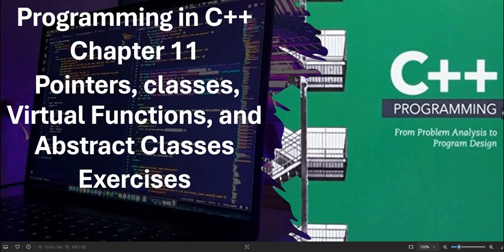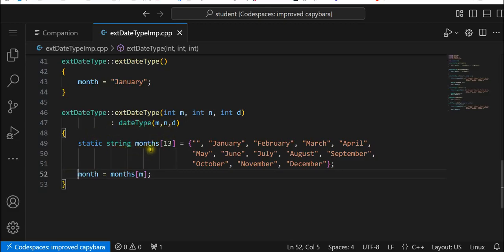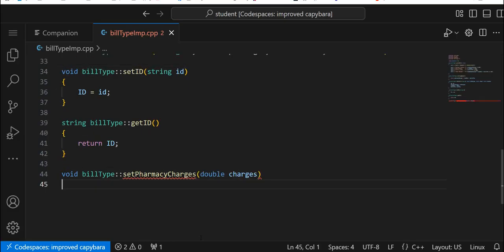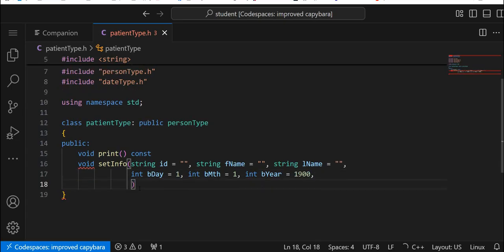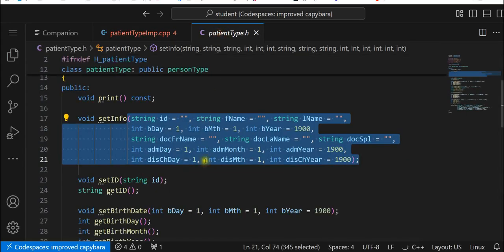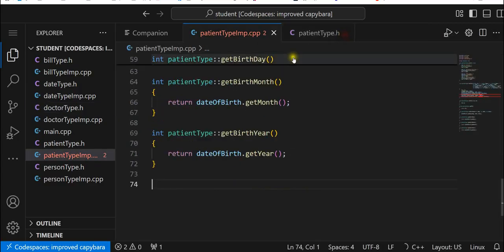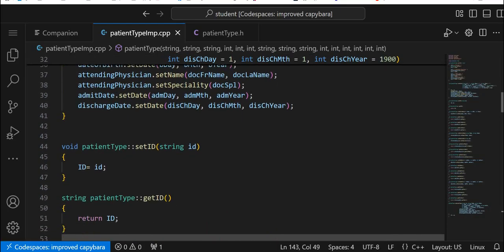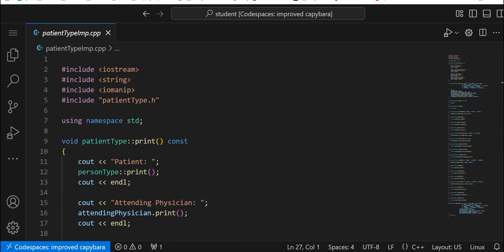Programming in C++ Part 2: Ch 11 Pointers, Classes, Virtual Functions, & Ab Classes Ex 11-8 & 11-11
This video covers Programming in C++ Part 2: Chapter 11 Pointers, Classes, Virtual Functions, and Abstract Classes Exercises 11-8 And 11-11